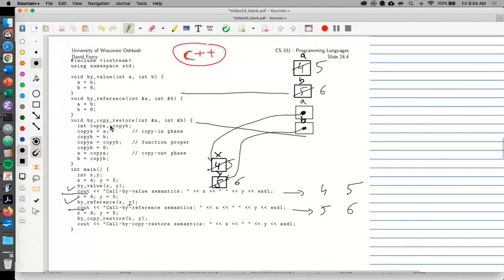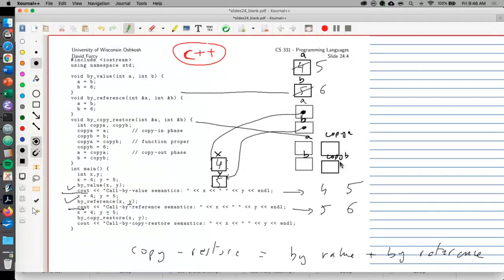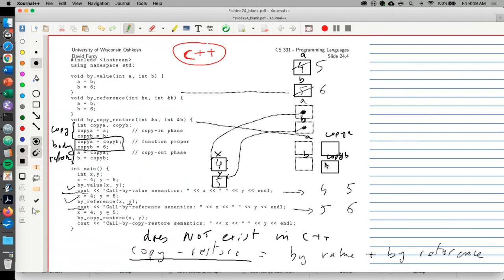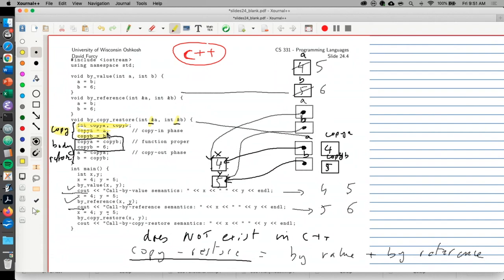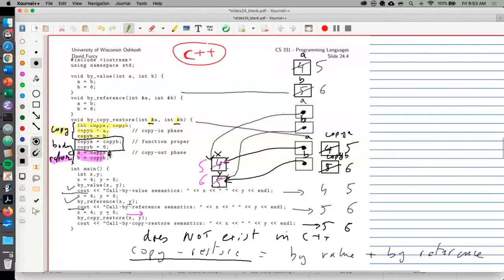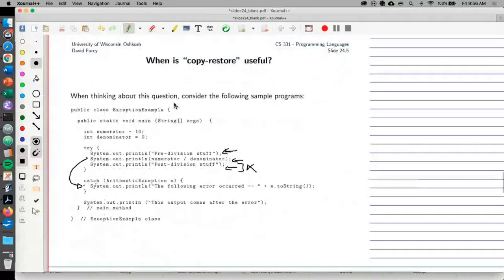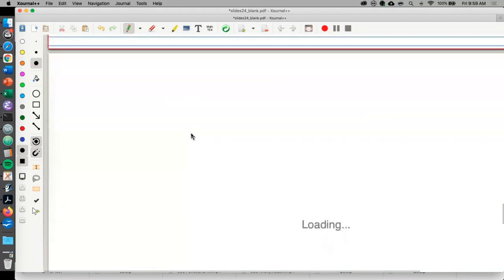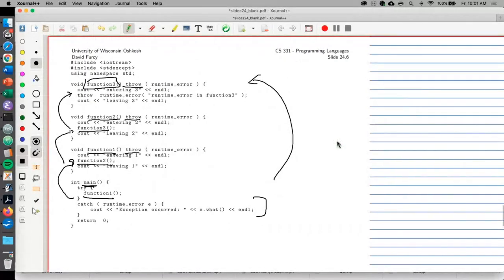[BYOPL:L18b] Eager evaluation - Introduction to call-by-copy-restore or call-by-value-result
There are two main classes of strategies to choose from when passing arguments in for parameters in a function call:

eager/strict evaluation
versus
lazy evaluation

In this video, we describe an eager parameter-passing mechanism that is called call-by-value-result (in ADA), call-by-copy-restore, or copy-in-copy-out.